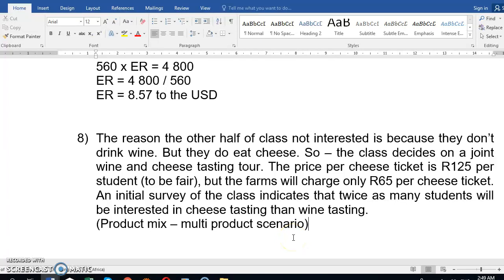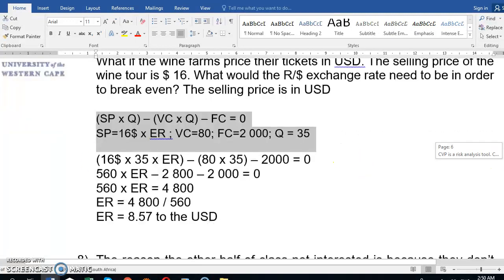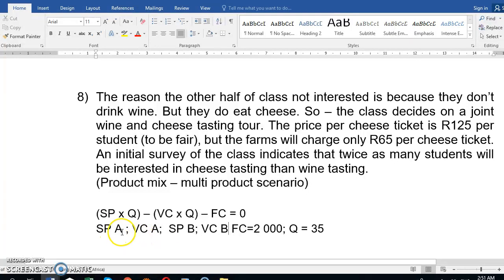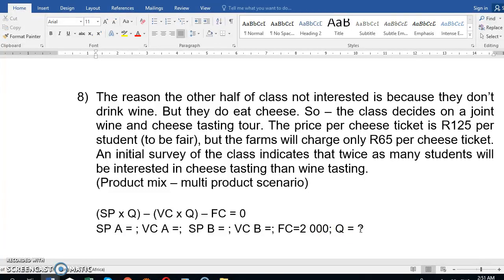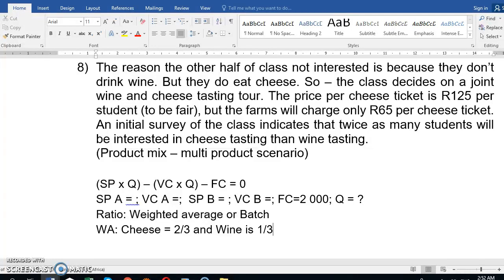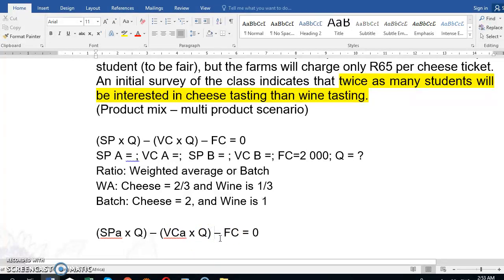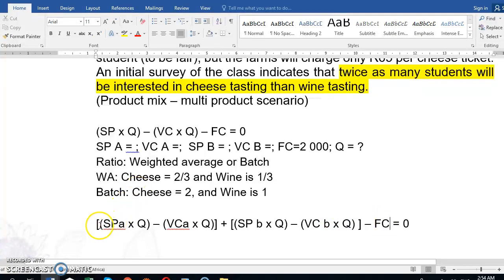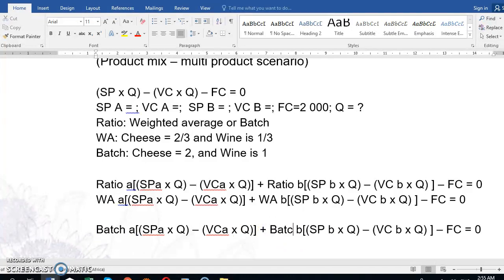Week 3 8